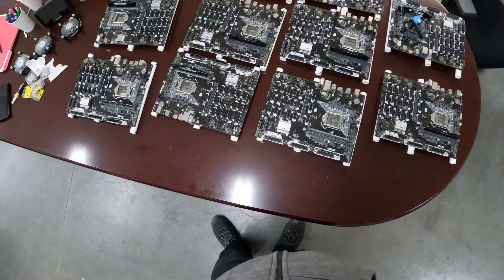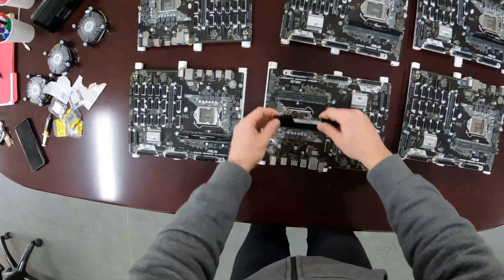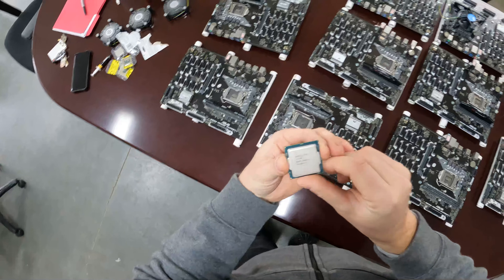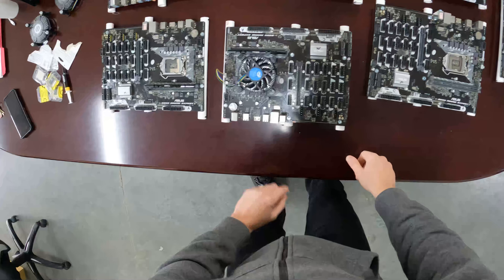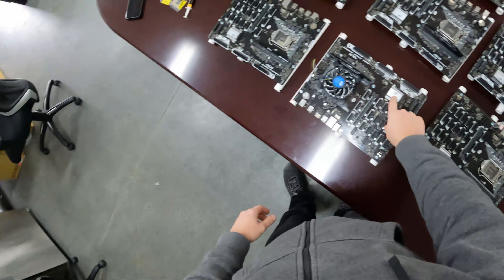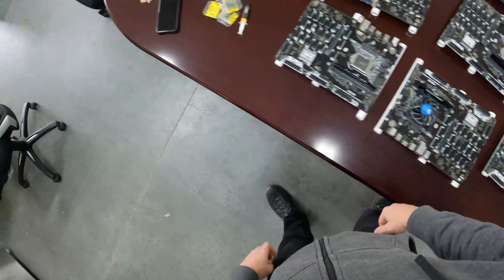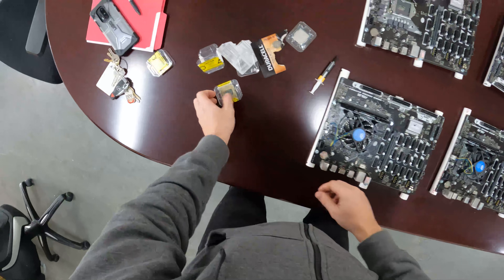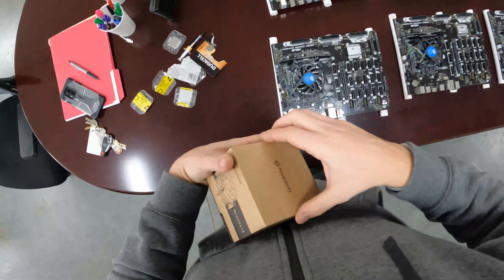GPU Mining Farm - 14 GPU RIG, Assembling Parts, CPU, RAM, Board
Putting together some motherboards. CPU, Ram, batterys and so on. PVC pipes, monitor and lots more.